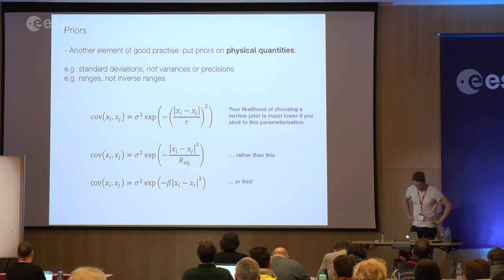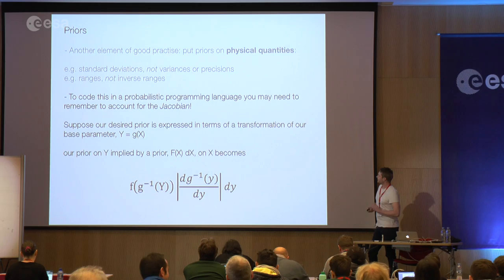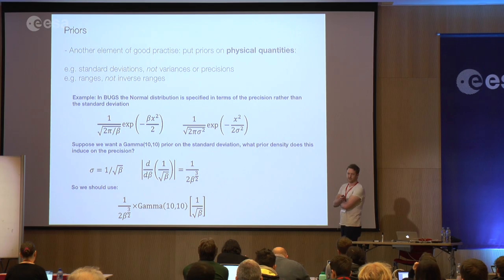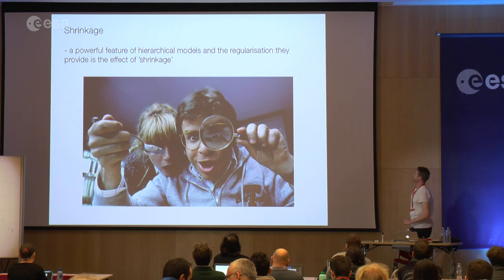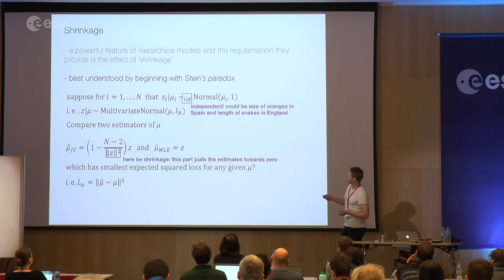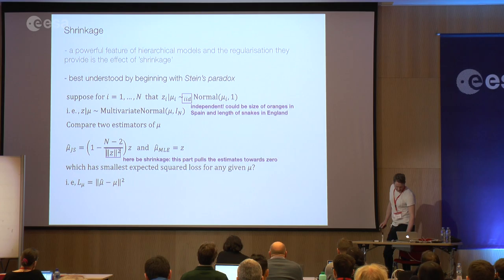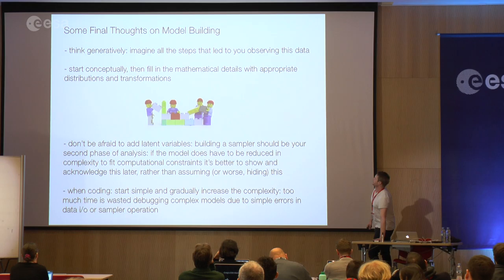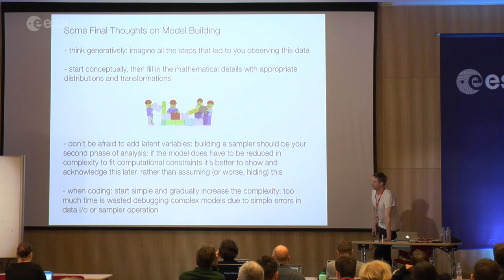EDAS 2017 - Day 3 - Ewan Cameron - part 2